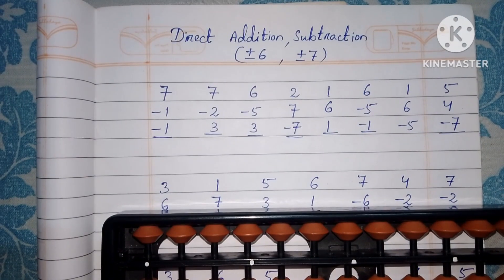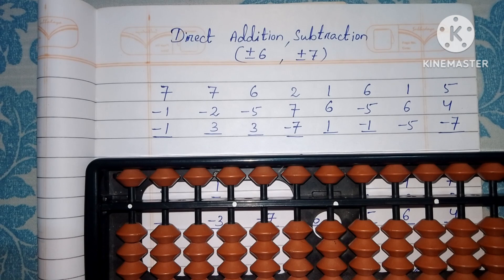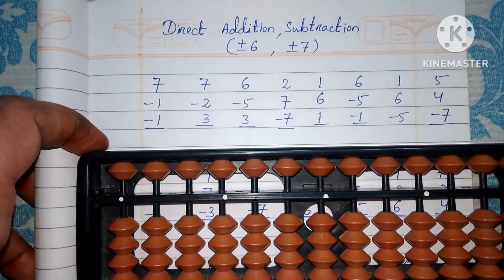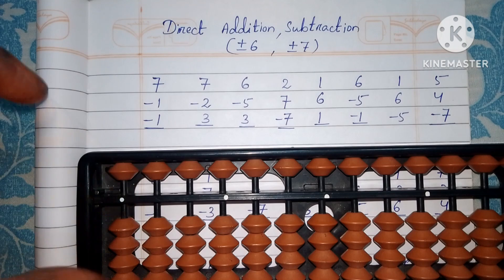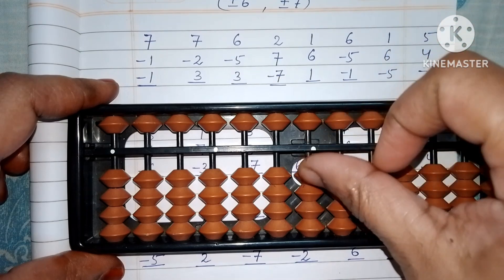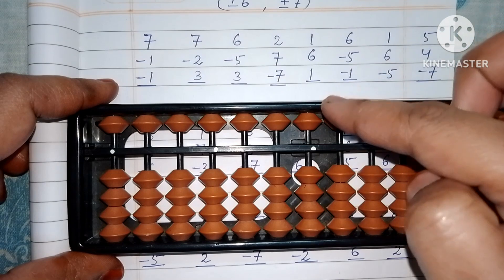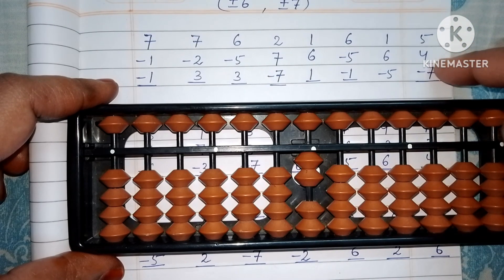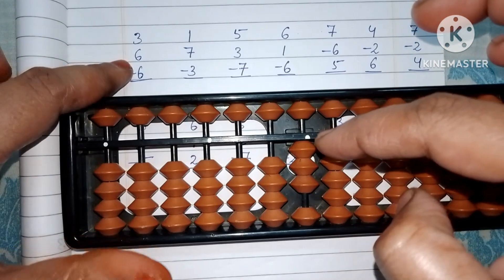Addition and subtraction of 6 and 7 on abacus tool in English explanation#abacuslearning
please watch my previous Abacus videos in my channel Sanvi574

i have explained abacus topics in Hindi language too... please watch those videos...